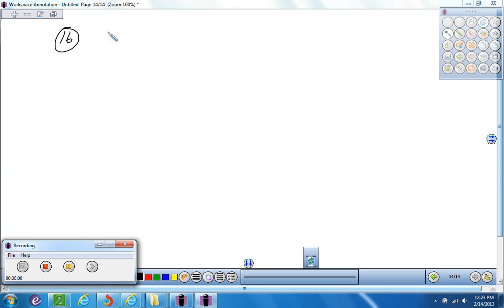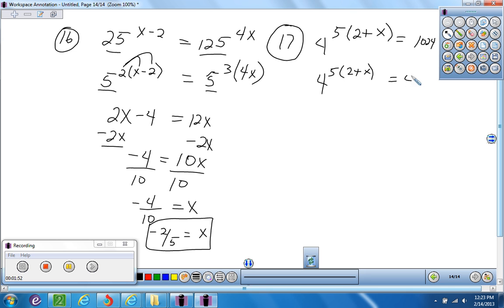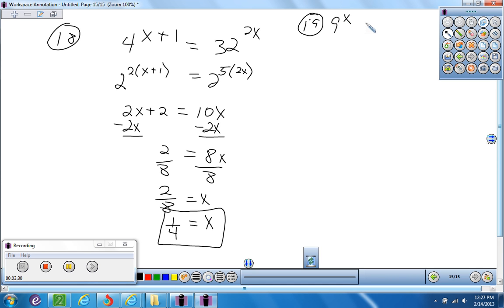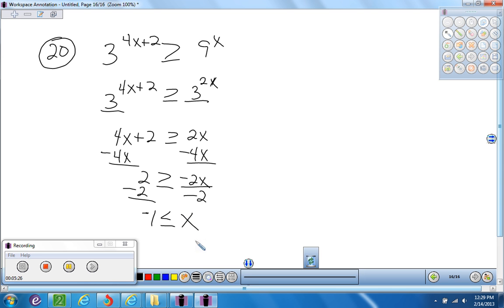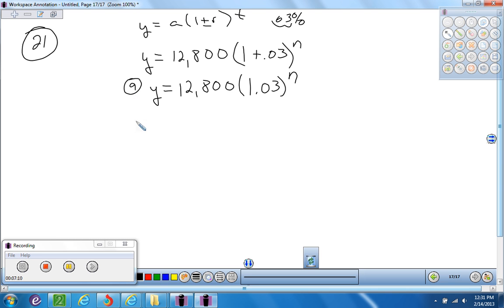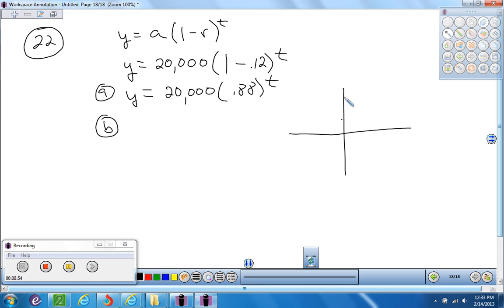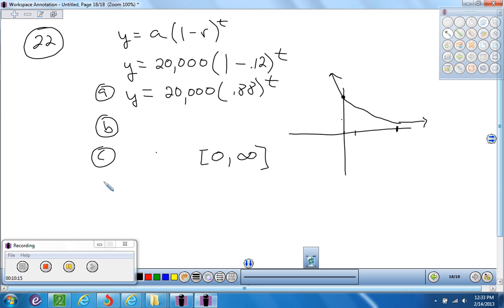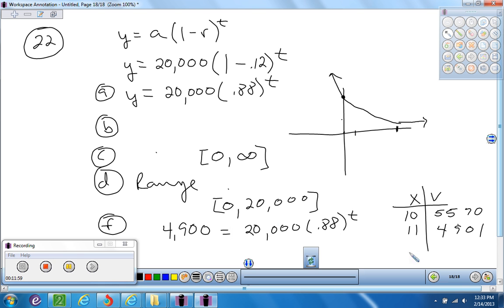16 22 review guide